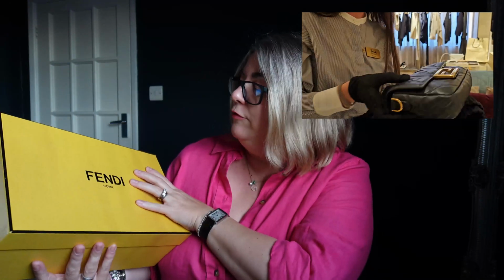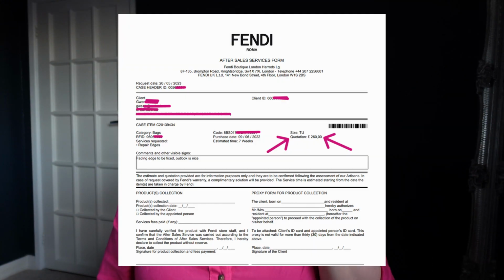FENDI QUALITY ISSUES? 😲 My first Fendi repair & customer care experience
You read that right... Fendi quality issues... 😲 I had to send off my beloved Mini Baguette after The Lion spotted something wrong, so this video is about my first Fendi repair & customer care experience: how long it took, and did I have to pay? All building to the ultimate question: has this put me off Fendi? 🤔

💸 B U Y  T H E  T H I N G S ! 💸
✨ My Fendi client advisor Valentina (Harrods) can help on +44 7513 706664

0:00 Intro
0:54 Repair reveal
2:18 Timeline
3:40 Lion spotted something
6:07 Fendi admission?
6:50 Surprise costs!
7:55 Customer services
9:38 Ready to collect
10:11 Put me off Fendi?
12:24 Greatest CA in the world!
13:35 Your quality issue experiences?

📸 F O L L O W M E 📸 on Instagram and Twitter
✨ J O I N  U S ✨ Thank you, gorgeous person, for swinging by my channel! ✨ Give the videos you enjoy a thumbs up 👍🏼 and leave me a comment so we can CHAT LUXURY! 🤩